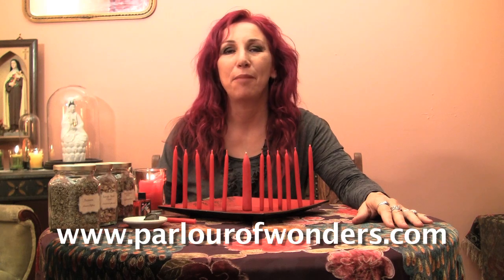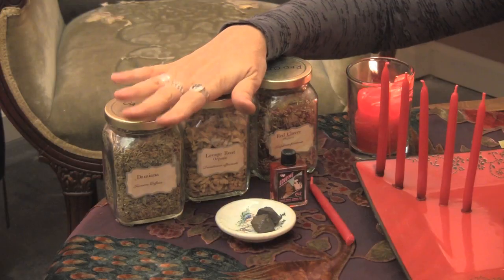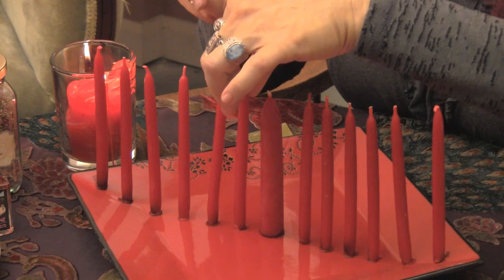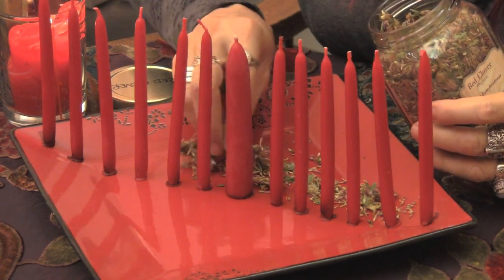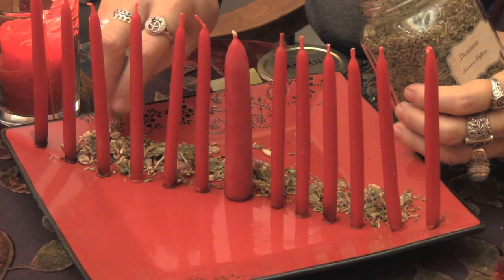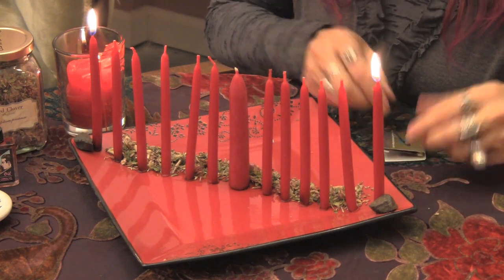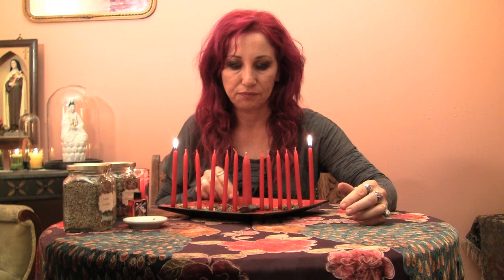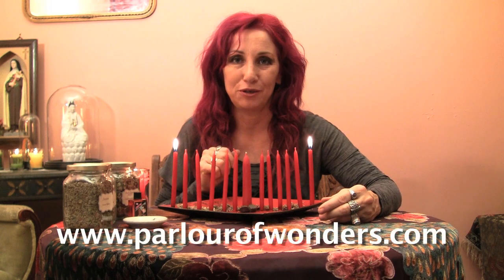Lodestone Love Spell - Witchcraft How To with Madame Pamita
Make your life more magical! Get a free copy of my eBook "Seven Secrets to Supercharge Your Spellwork"

This is a Lodestone Love Spell to Attract your Soul Mate into your life over 7 days.

What you will need:

12 Slim Red Tapers (Chime Candles or Hanukkah Candles)
1 Thick Red Taper
2 Lodestones
Condition oil
Damiana
Lovage
Red Clover
A Tray or Platter on which to burn the candles

I do my best to answer as many questions as I can, but I am unable to get to all of them. If you would like your questions about rootwork answered or recommendations for your particular case, I am happy to do that - Simply book a one-on-one session with me on my website ParlourOfWonders.com under Magical Instruction.